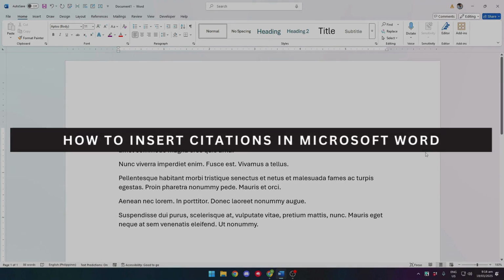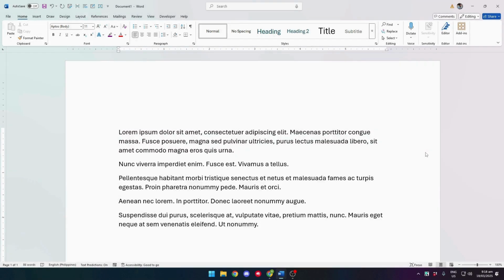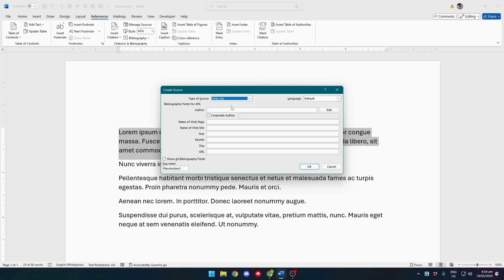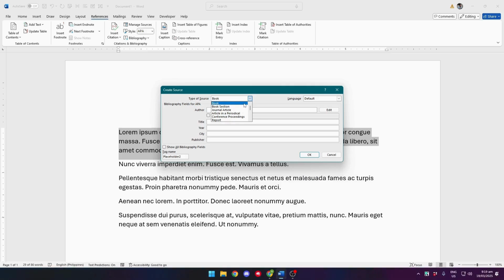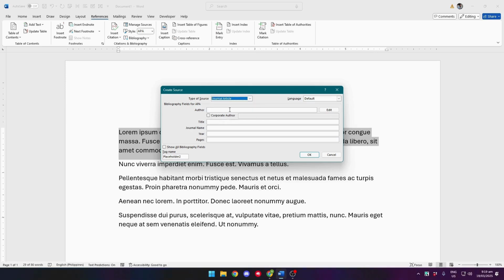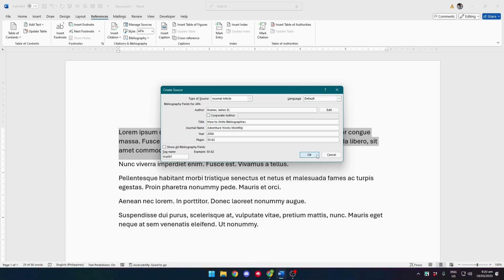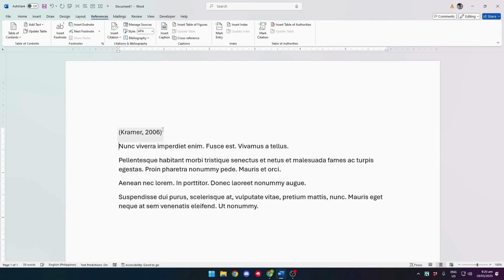How to Get an Ocean Explorer Map in Minecraft | Minecraft Tutorial (2027)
Looking to uncover an Ocean Monument? The Ocean Explorer Map guides you to these underwater structures filled with loot and challenges. This tutorial will guide you through obtaining an Ocean Explorer Map in Minecraft.

In this tutorial, you’ll learn:
How to locate and trade with a Cartographer Villager.
Step-by-step instructions for obtaining and using the Ocean Explorer Map.
Tips for preparing for underwater exploration and survival.

Dive into adventure—follow these steps to get an Ocean Explorer Map in Minecraft!

00:00:00 Introduction
00:00:10 Use a Cartography Table
00:00:33 Destroy Composter on Farmers
00:00:47 Transform Characters
00:01:00 Get the Ocean Explorer Map on Minecraft